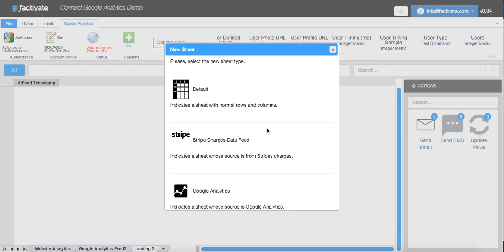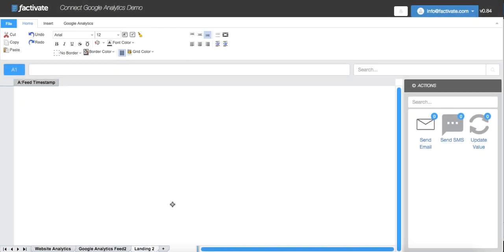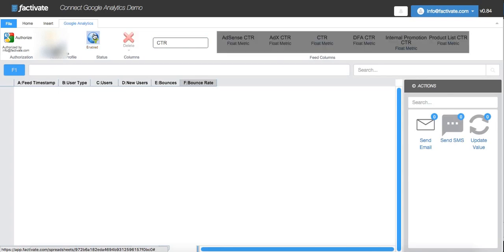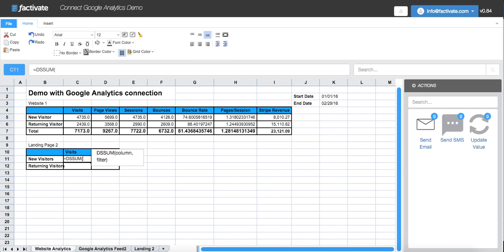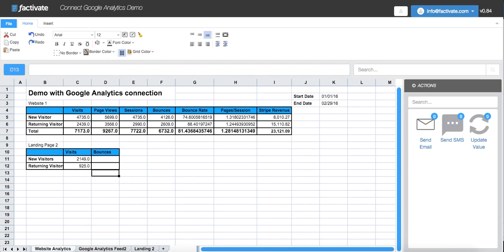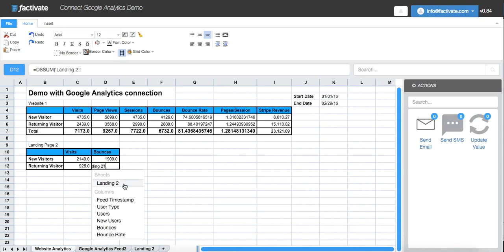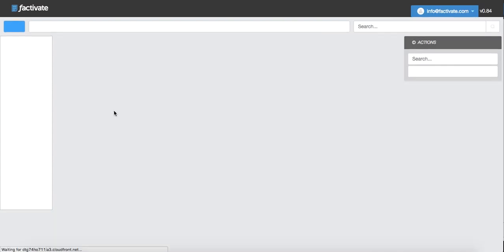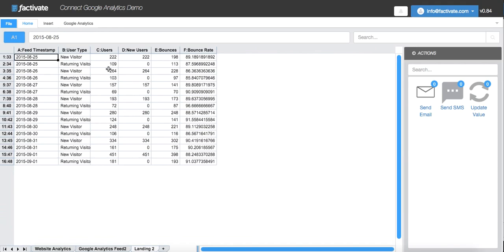How to connect Google Analytics into your spreadsheet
This demo showcases how to easily connect your Google Analytics data into a spreadsheet within minutes in order to help digital marketers or advertisers speed up their reporting and gain better insights into their Google Analytics data.